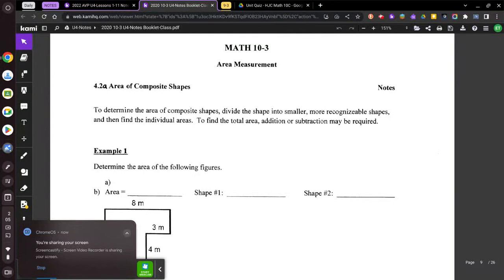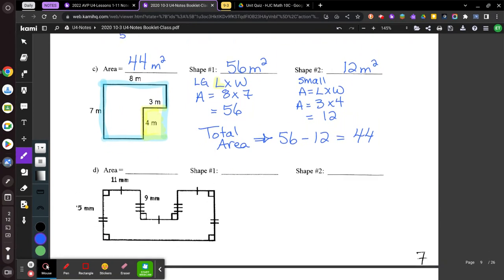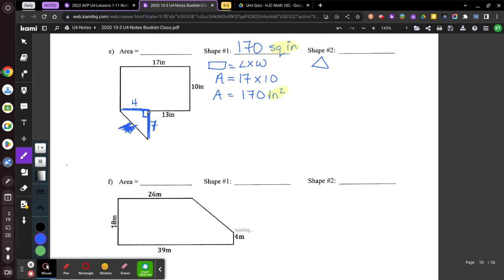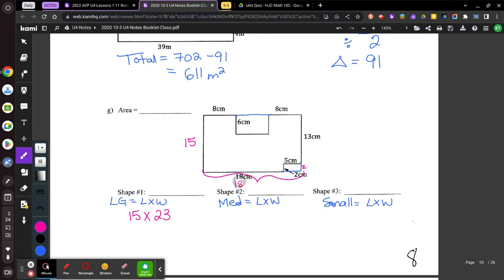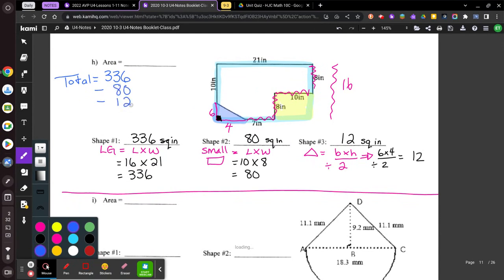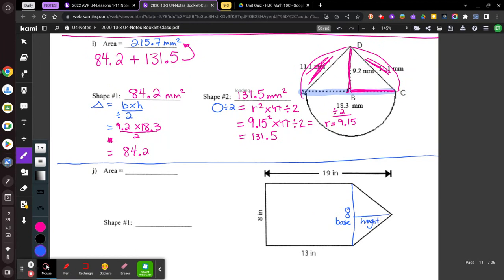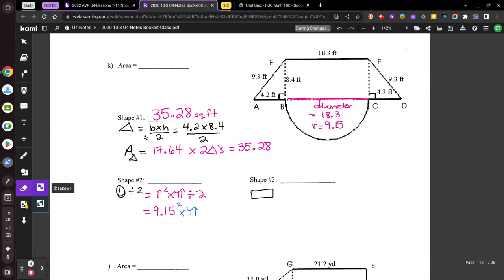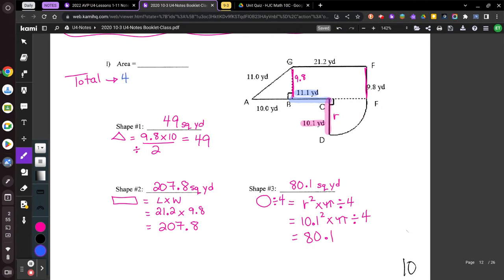Untitled: May 2, 2023 2:56 PM